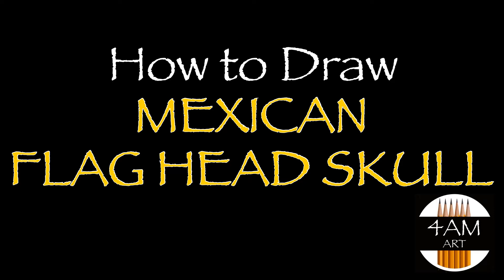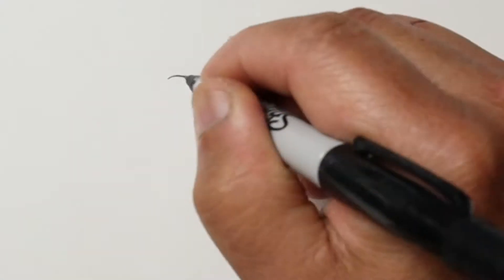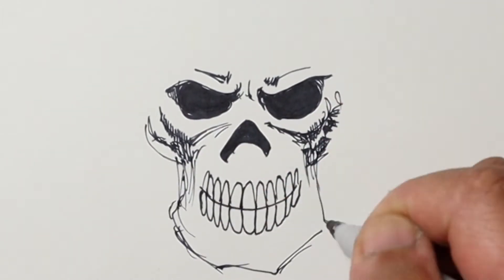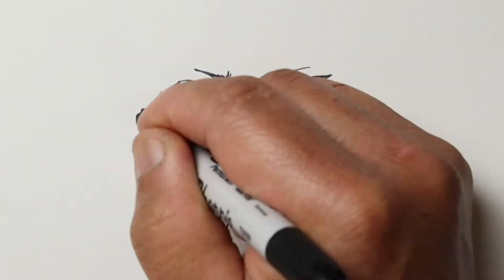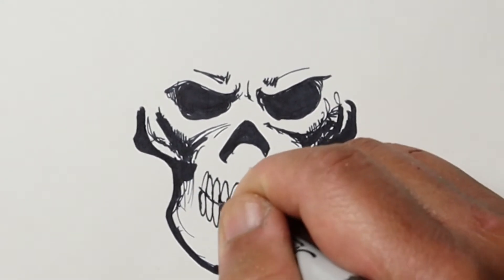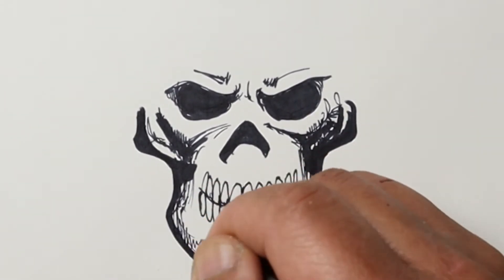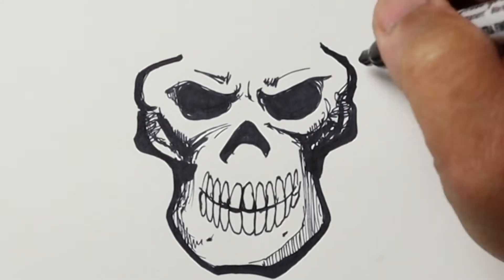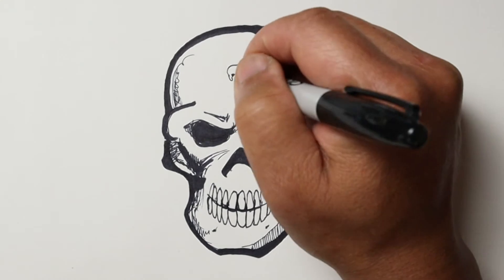How to Draw a MEXICO FLAG HEAD SKULL, Step by Step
In this short video I show how to draw a Mexican Flaghead Skull (by request.)

For more step by step drawing videos please click the link below to subscribe and ring the notification bell for future videos (I try to post a new video every day at 2pm.)